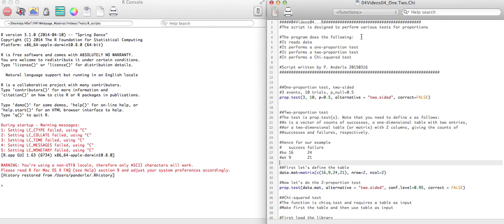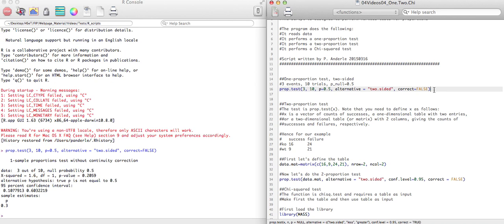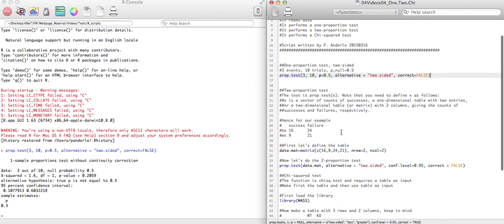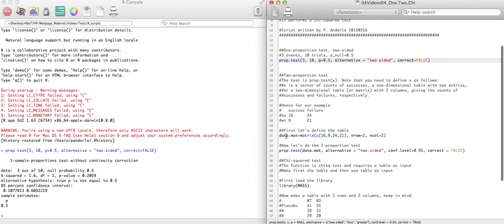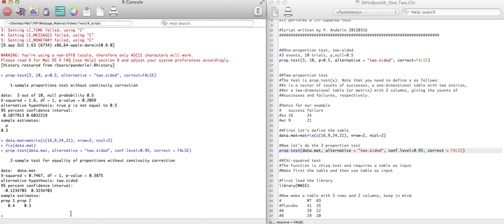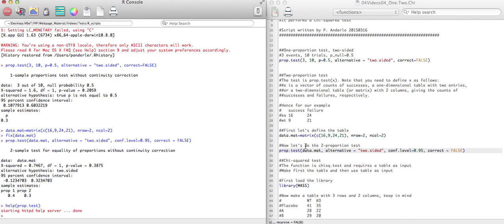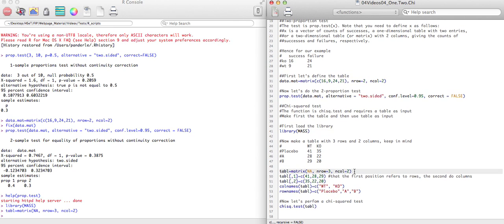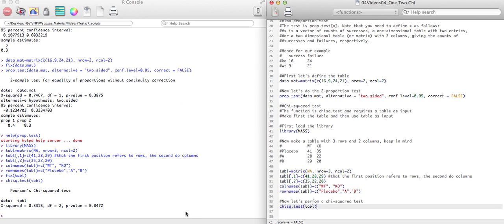04Videos04 One Two Chi R